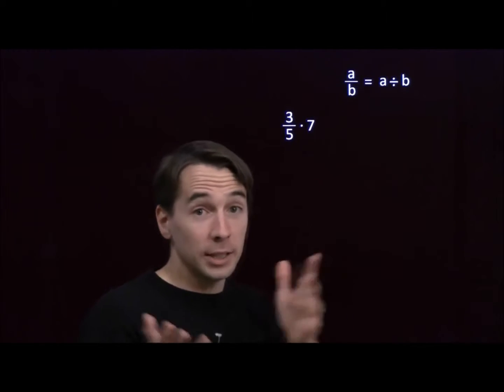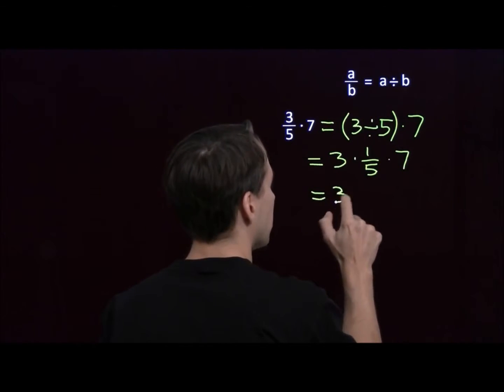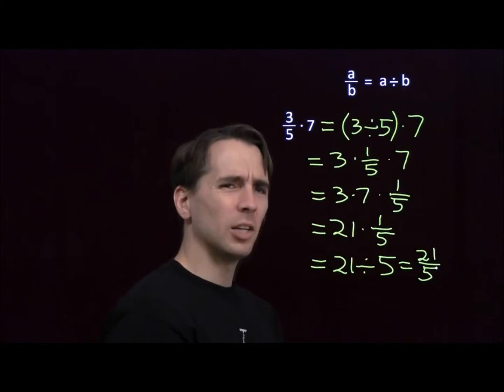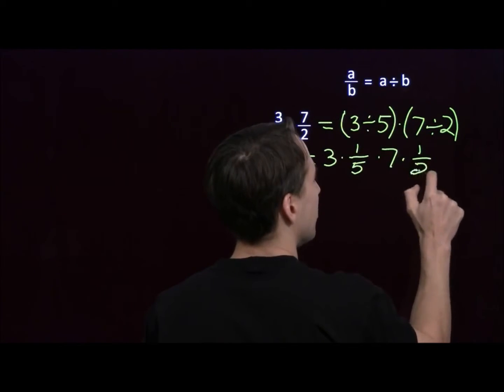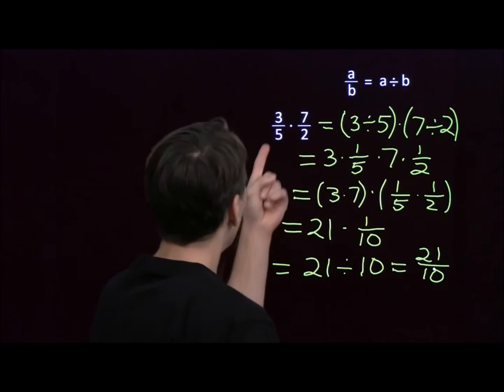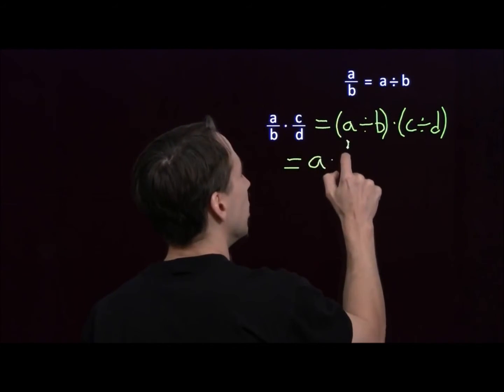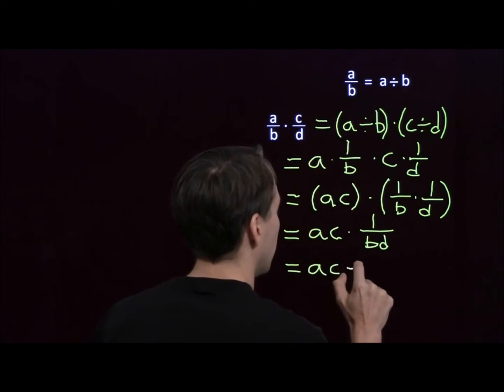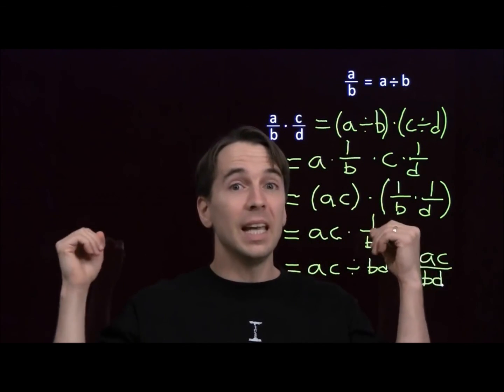2 Multiplying Fractions mp4